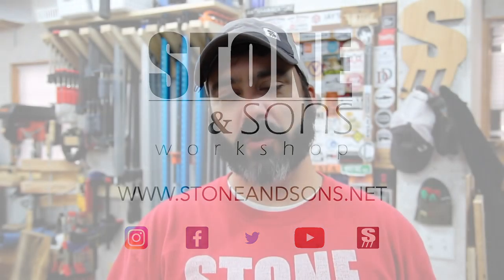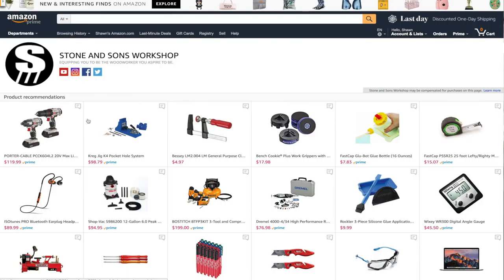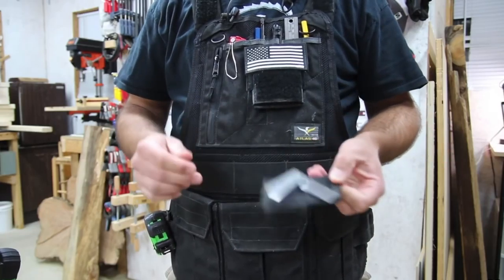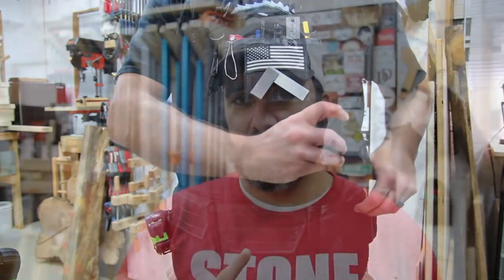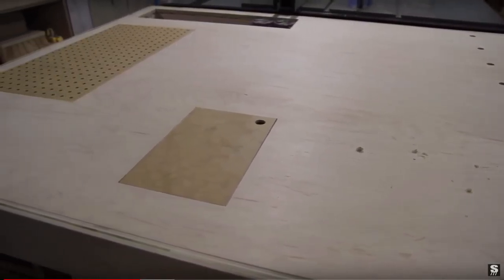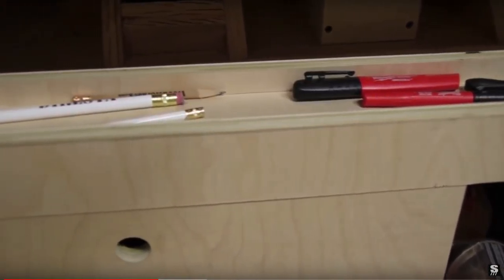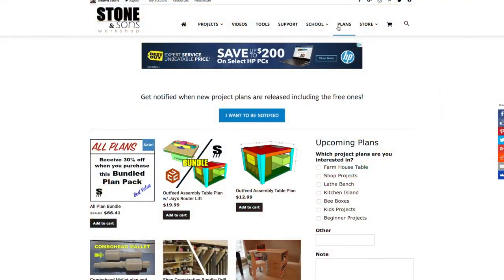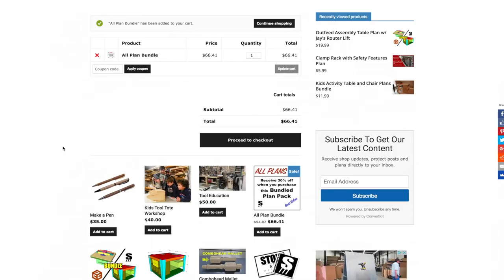What to buy a Woodworker - Woodworking Tools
Amazon Gift Shop